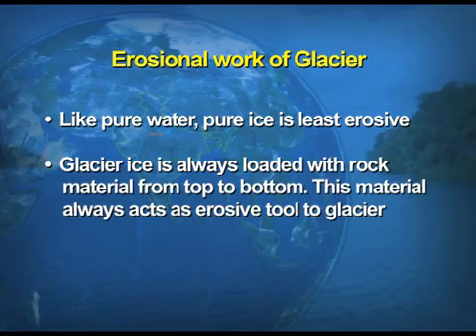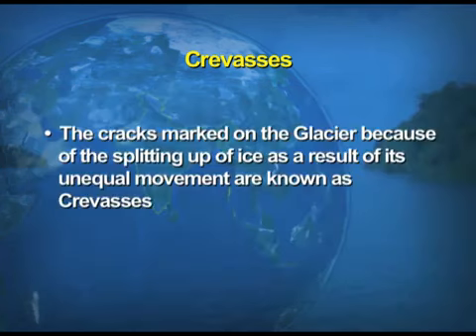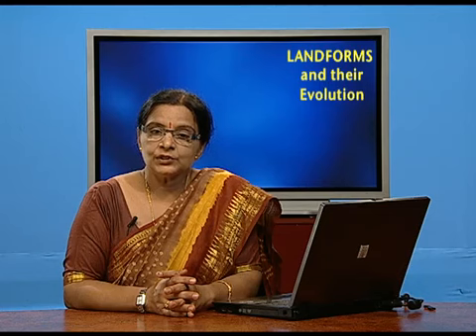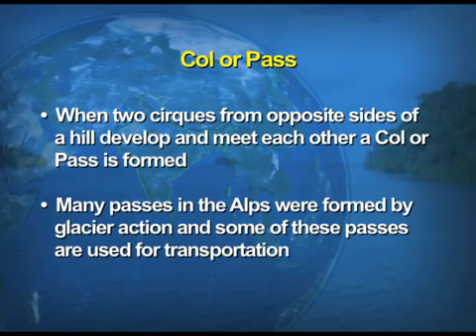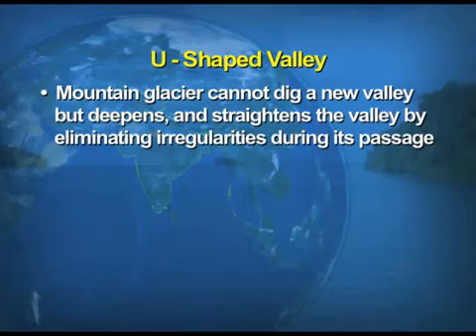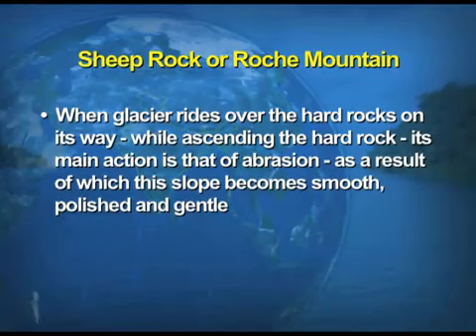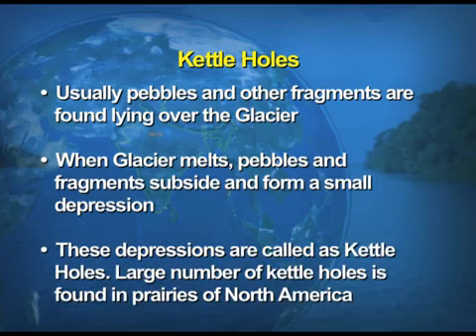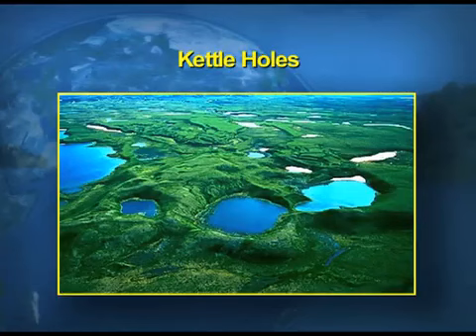CBSE / NCERT Class 11 Geography - Moving Ice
Geography ( भूगोल  )
Moving Ice  ( चलती बर्फ )

Colleges

Sarkari Jobs

News